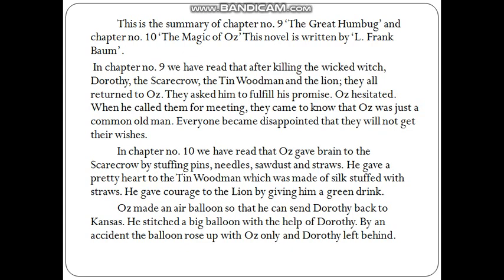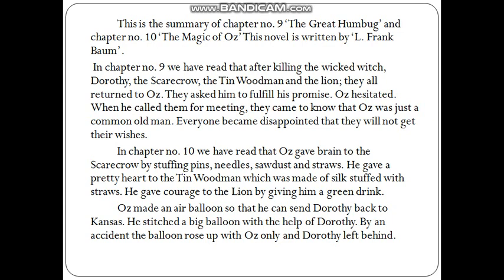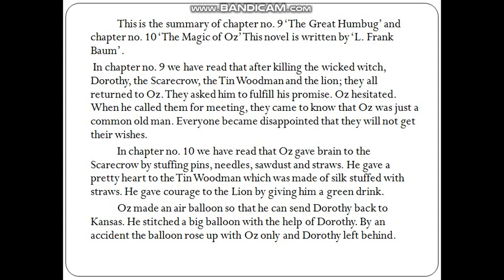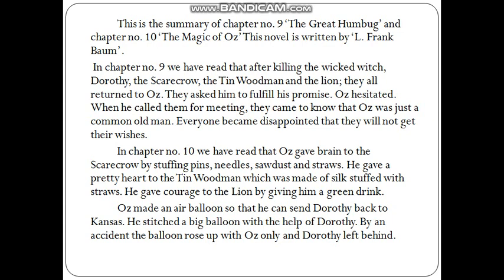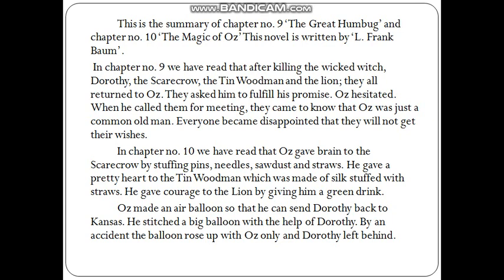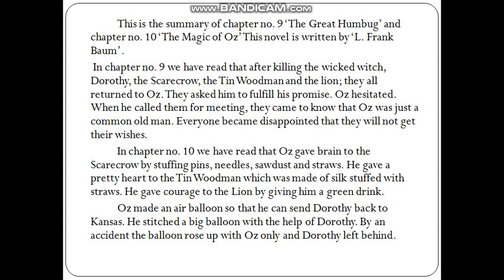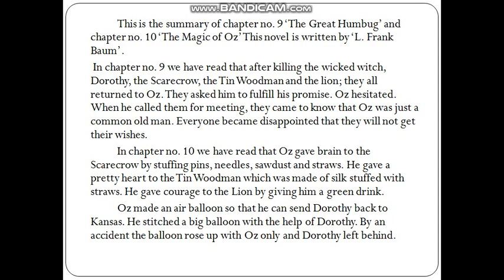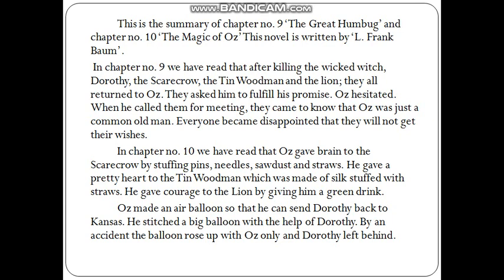English (Summary Writing) Grade:3